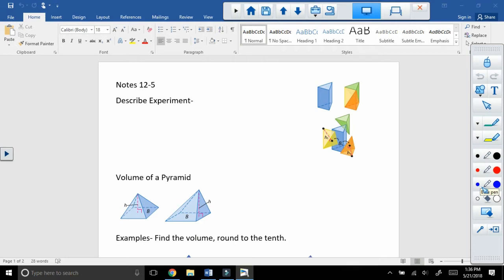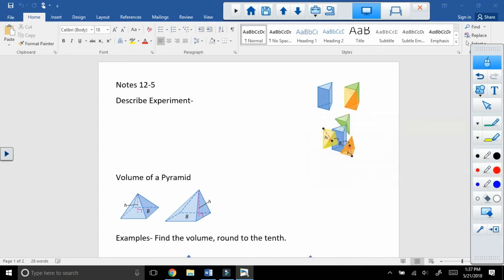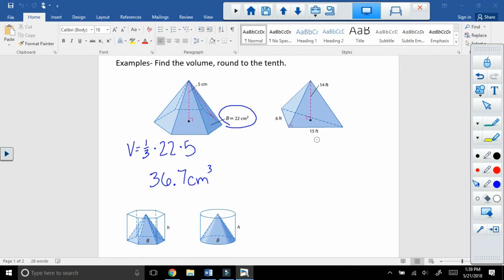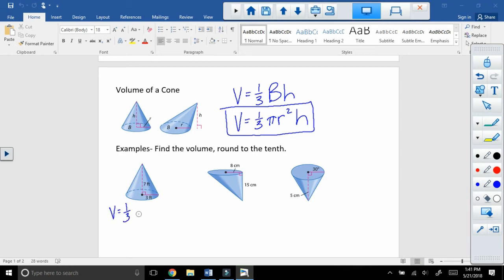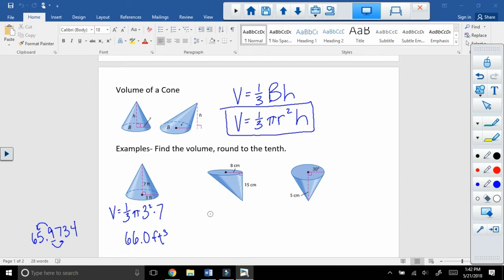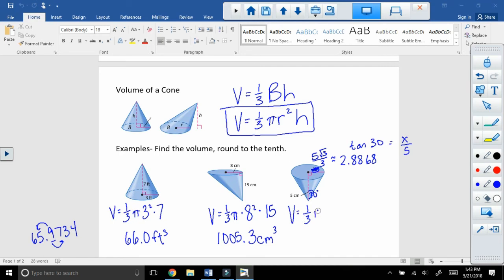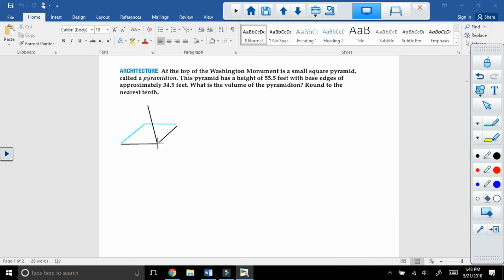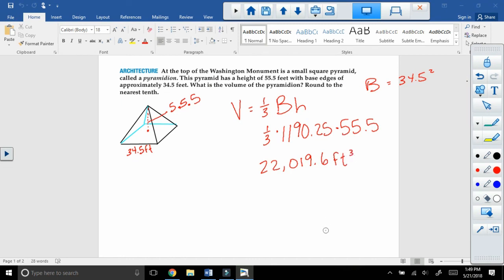Mrs. Youngman's Geometry Lesson 12-5